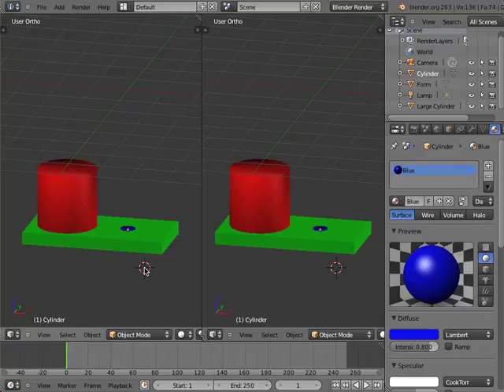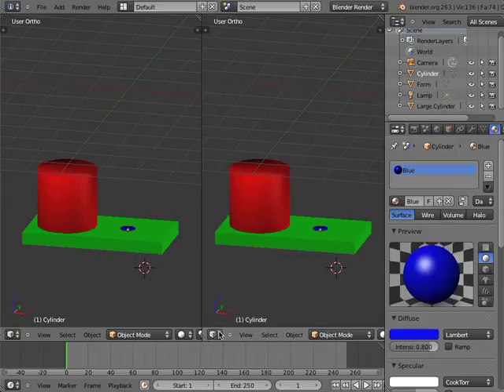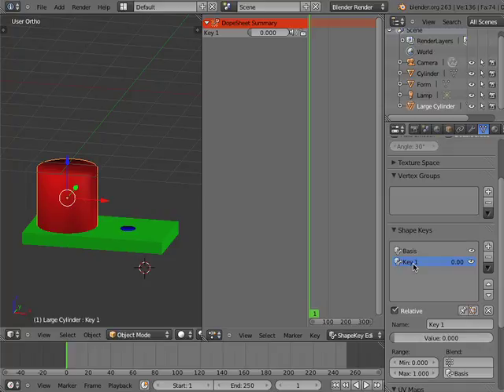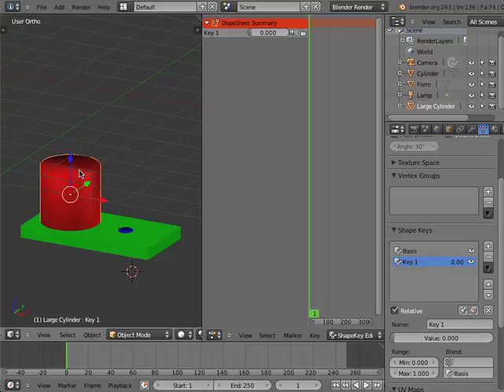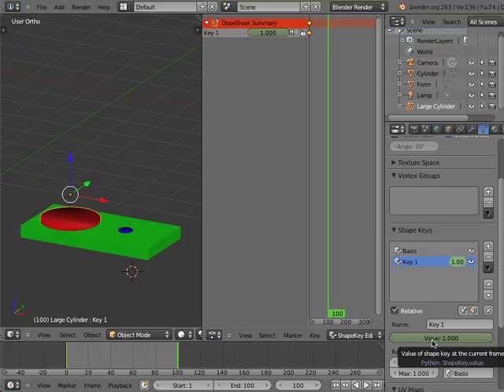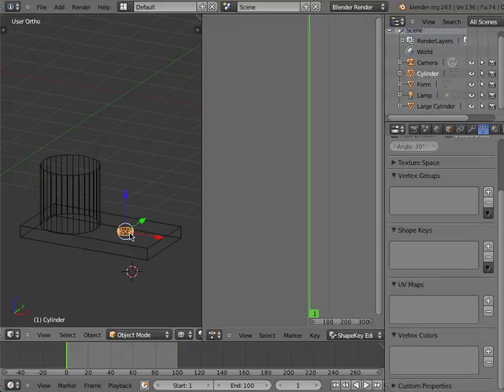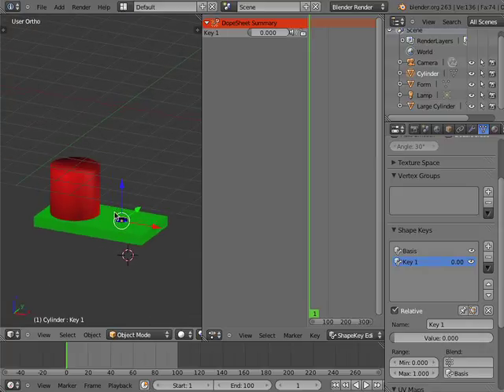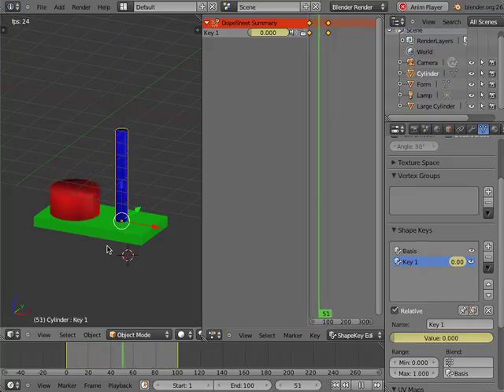Blender, Lesson 07 08 ShapeKeyAnimation -Neal Hirsig